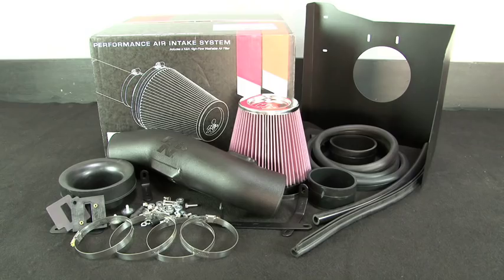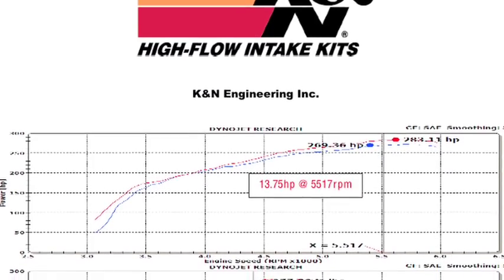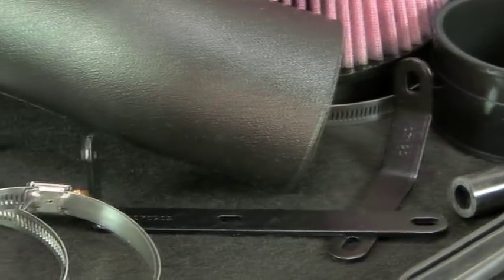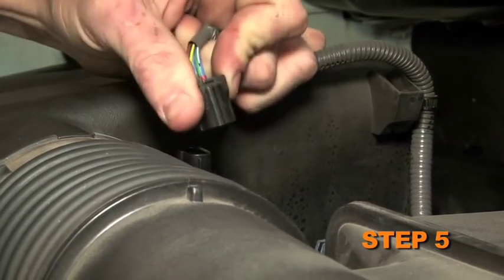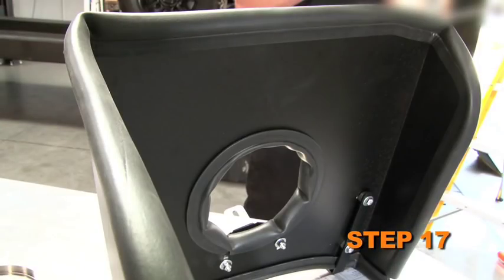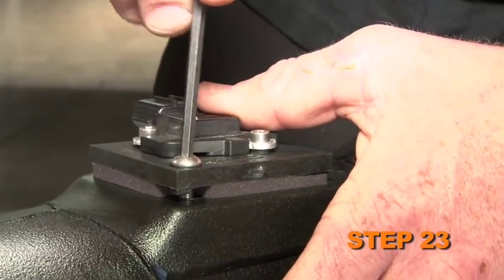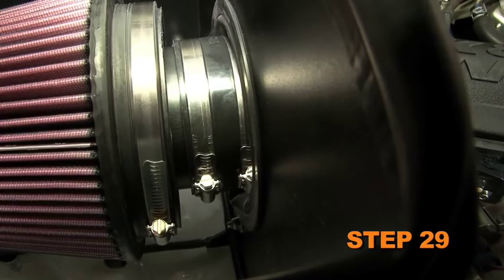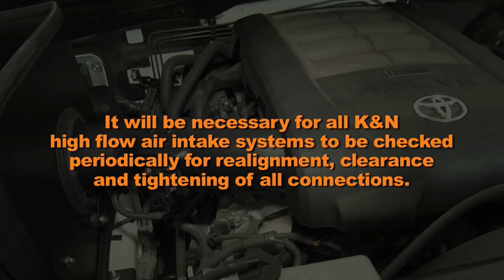Toyota Tundra 4.6L [#63-9035] Air Intake Installation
See how easy it is to add more performance to the 2010, 2011, 2012, 2013 & 2014 Toyota Tundra with the 4.6L engine.

K&N dynamometer tests show an estimated 13.75 horsepower gain at 5517 RPM with use of this K&N air intake modification.

K&N 63-9035 fits the following:
2014 TOYOTA TUNDRA 4.6L V8
2013 TOYOTA TUNDRA 4.6L V8
2012 TOYOTA TUNDRA 4.6L V8
2011 TOYOTA TUNDRA 4.6L V8
2010 TOYOTA TUNDRA 4.6L V8

Check for more info and an up to date list of models this air intake fits